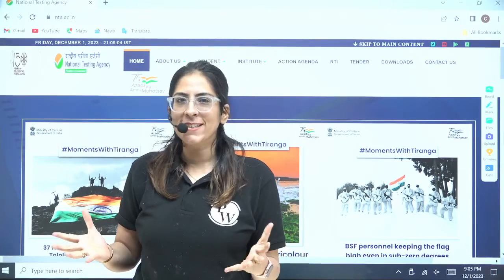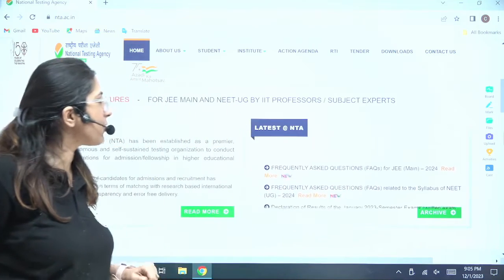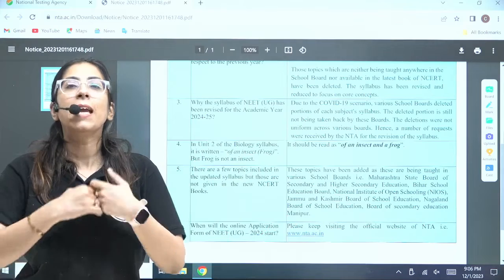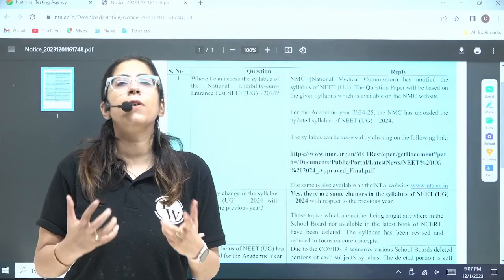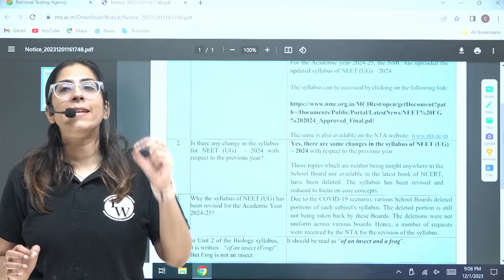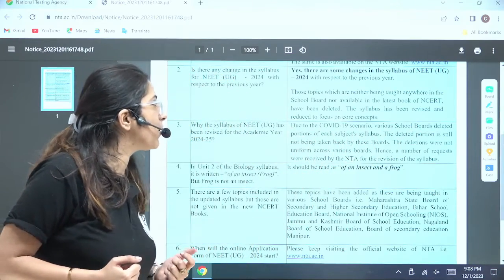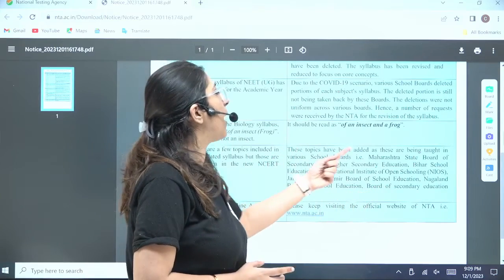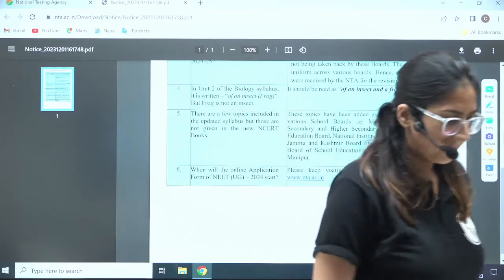🤯 NEET 2024 Syllabus Completely Changed! 🚨 | NTA Latest Update | NEET Syllabus 2024 Latest NEWS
🎯 If You Are Preparing For NEET 2024 Then You Can:-

In a groundbreaking revelation, the National Testing Agency (NTA) has revolutionised the NEET 2024 syllabus, and we've got all the inside details in our latest video!
Titled "NEET 2024 Syllabus Completely Changed! | NTA Latest Update | NEET Syllabus 2024 Latest NEWS," this video is your ultimate guide to understanding the modifications, additions, and exclusions in the new NEET curriculum.
We delve into the intricacies of the updated syllabus, providing clarity on what's new and what's been retained. From biology to physics and chemistry, we break down the changes, ensuring you're fully prepared for the revamped NEET examination.